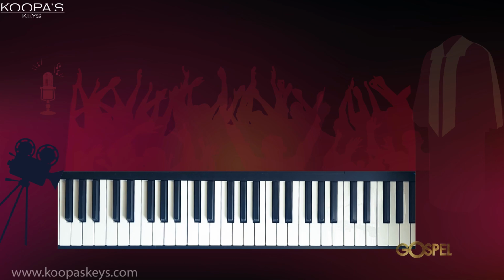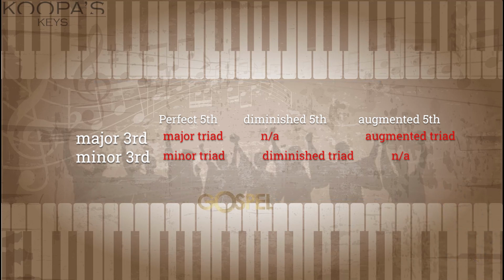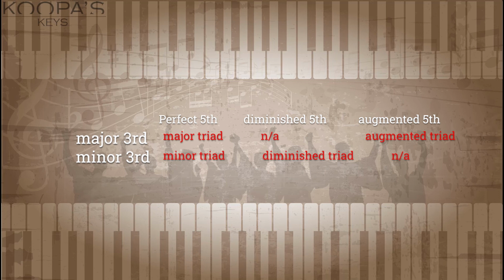"The Gospel Truth" - Lesson 6 - Minor key triads - melodic, hormonic and natural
Learn to play the minor scales and come up with the triads that arise from these scales.